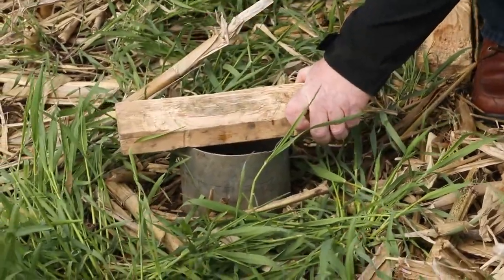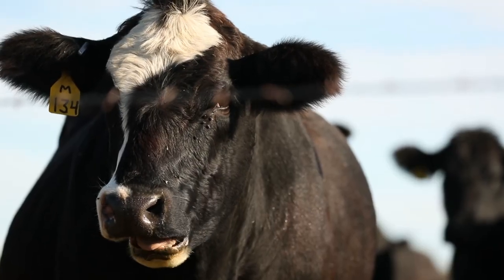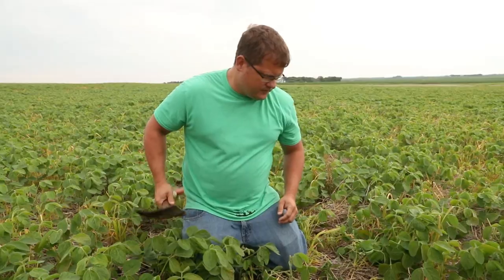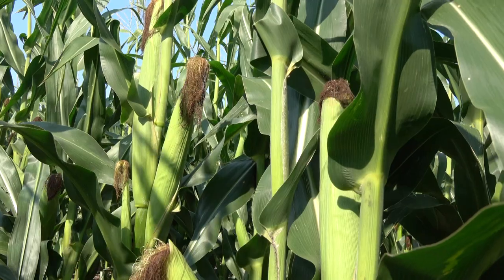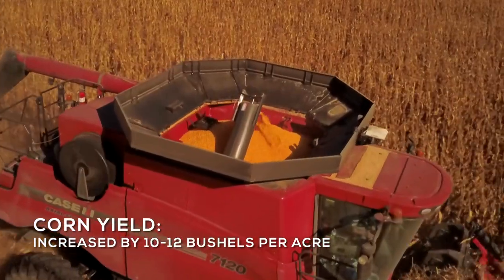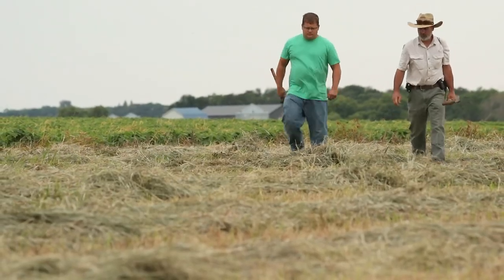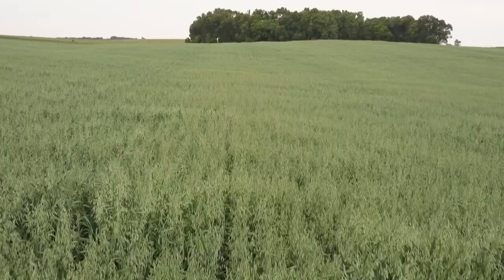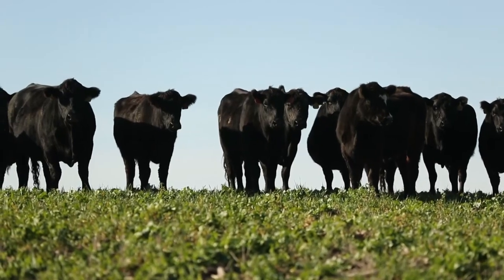The Benefits of Crop Rotations (Hall 2/6)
'Within a three-year span my soybean yields probably went up 3-5 bushels an acre and corn 10-2. That's been pretty consistent.'

The reason? Find out in our second video featuring Jesse Hall!